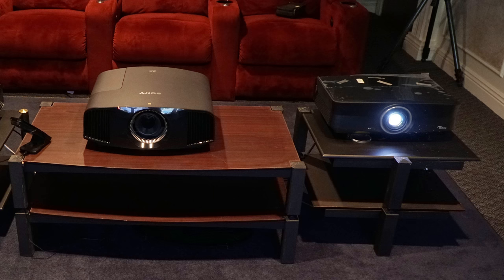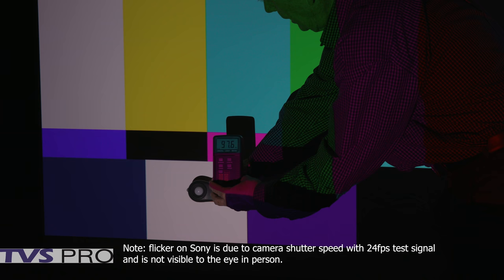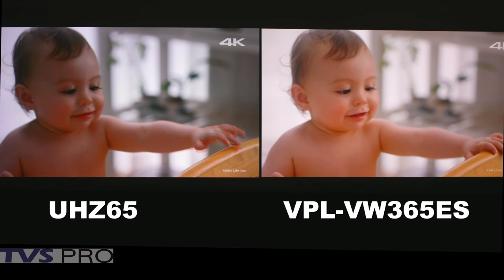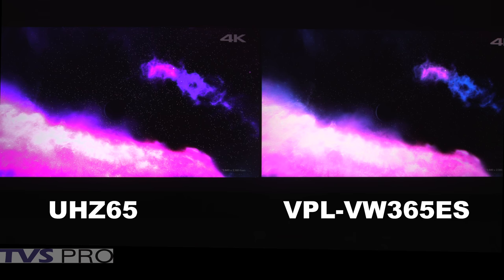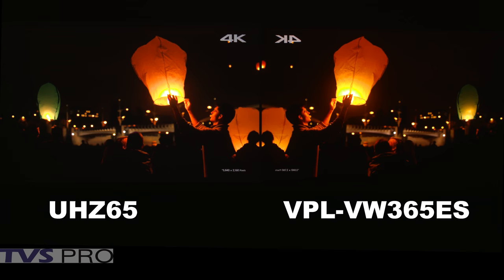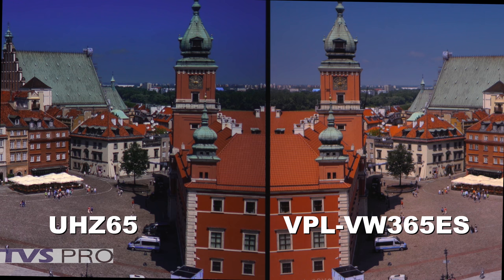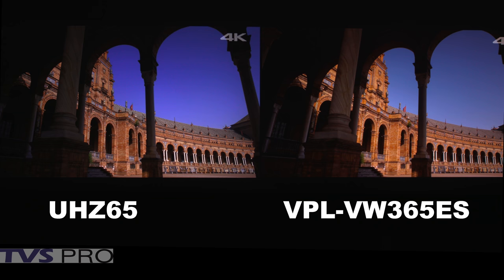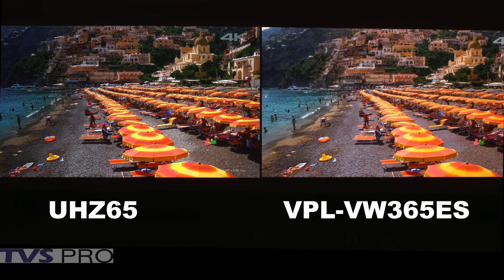Optoma UHZ65 4K DLP Laser Projector vs Sony VPL-VW365ES True 4K SXRD Projector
IMPORTANT: Please note that the purple-blues in the video are an error in the camera capture (shutter speed+ sequential color) and even though the blues are very different the UHZ65 is not purpleish blue! Please see the high res color-accurate photos (taken at the same time) in the blog review for more accurate color comparisons.

Here is our first ever DLP 4K UHD Laser Projector comparison of Optoma's new UHZ65 DLP Laser Projector vs. Sony's VPL-VW365ES traditional lamp-based SXRD projector. At nearly half the cost of Sony's True 4K VPL-VW365ES, Optoma's 4K UHZ DLP Laser Projector gives the Sony a worth-watching comparison with a few surprises.

Ted Bollinger has been in the professional display and electronic imaging industry for over 40 years. He has worked with and consulted with most major manufacturers' engineering representatives of professional and consumer flat screen TVs and projectors. Has has been personally recognized internationally by the Matsushita family (of Matsushita Electric Industries - now Panasonic - and has been recognized nationally by many other companies.  He is currently with TVS Pro and serves as the manager for professional display products.